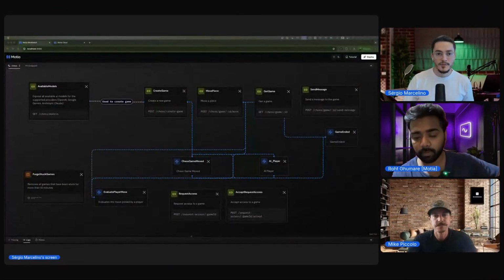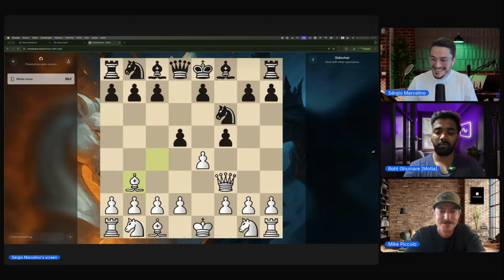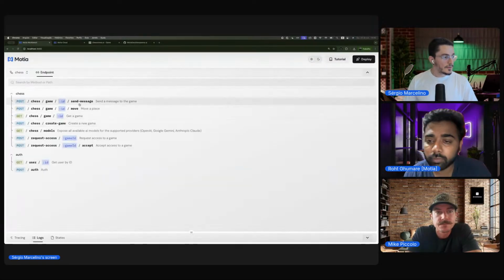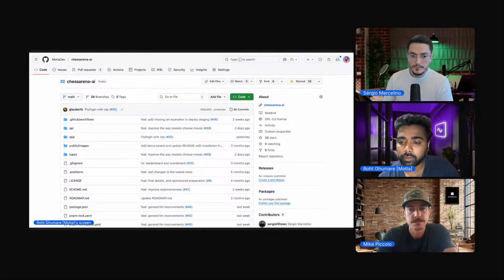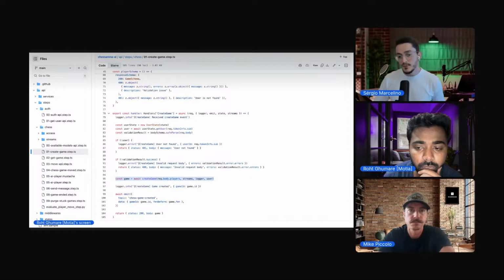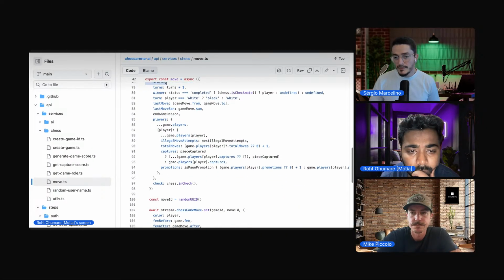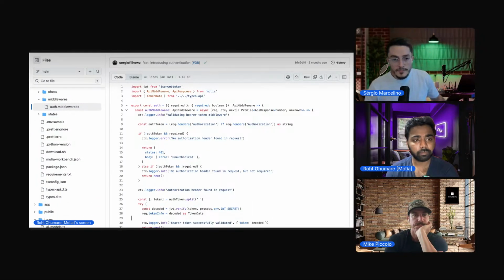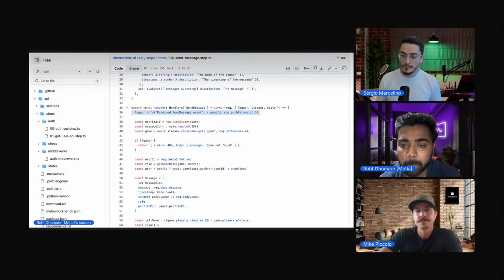Build your First App #2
Join us for an exciting discussion about all things Motia! In this session, we’ll do a deep dive into the Motia backend OSS framework, discover what makes “Steps” the core primitive of Motia, and learn how you can architect powerful, scalable apps with minimal boilerplate. We’ll show you how Motia’s event-driven approach brings together APIs, background jobs, workflows, AI agents, and more into a single, unified system.